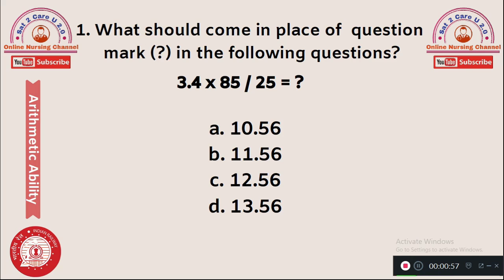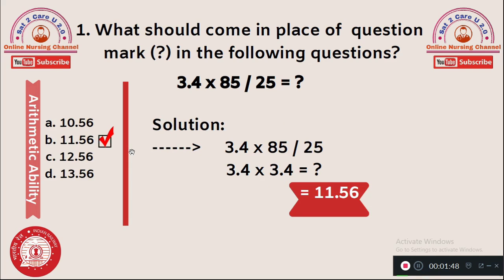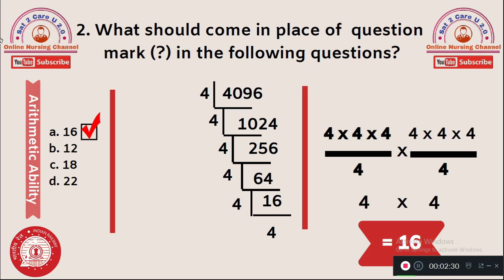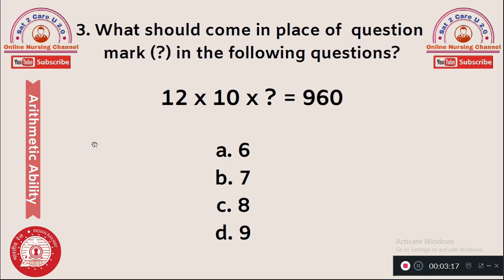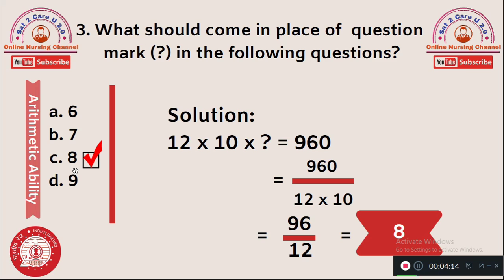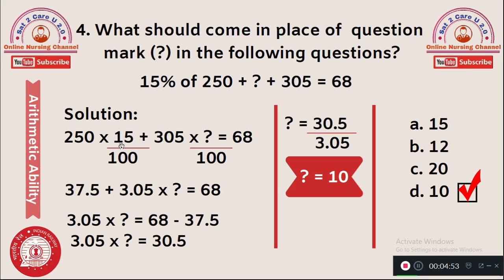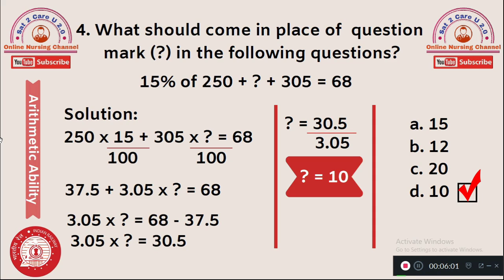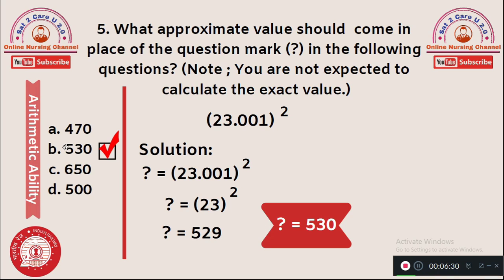Railway Recruitment Board Exams Arithmetic Ability Questions Part - 1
Link to Join our Facebook group.